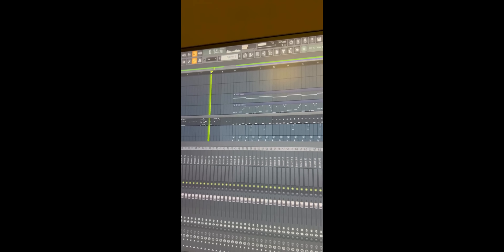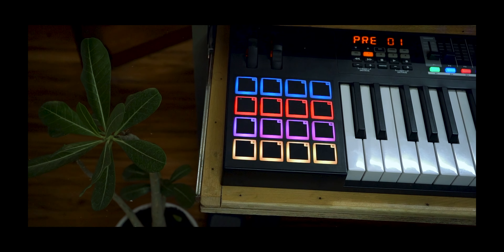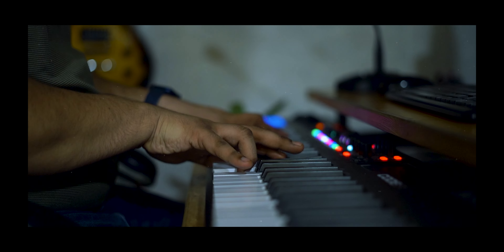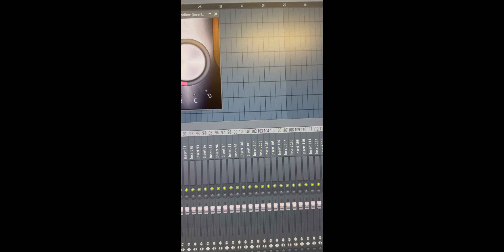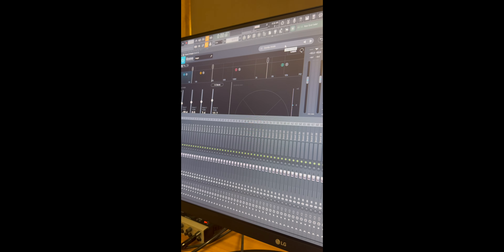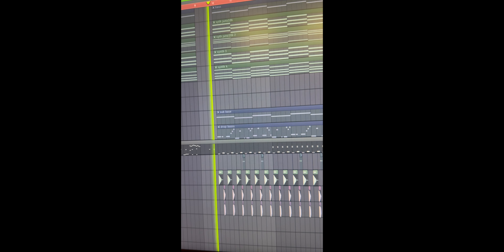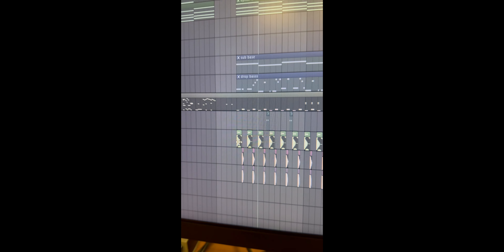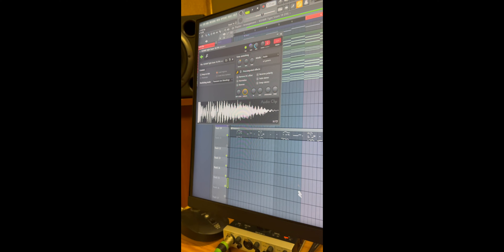🔥 Ultimate Drum Mixing Transformation in FL Studio! 🥁 Before & After Comparison | Pro Tips & Tricks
🎥 **[Video Title] - God Grace Studio:
"🔥 Ultimate Drum Mixing Transformation in FL Studio! 🥁 Before & After Comparison | Pro Tips & Tricks! 🎧 "flstudio

Description:
🔥 Welcome to God Grace Studio, where musical dreams come to life! In this exclusive video, dive into the heart of our creative sanctuary as we showcase behind-the-scenes studio footage and unleash some mind-blowing beats that will leave you in awe.

Our Services:
🎵 Services Offered:
   - Professional Recording
   - Audio Mixing & Mastering
   - Music Production & Composition
   - Creative Sound Design
   - Vocal Coaching

💡 At God Grace Studio, we're more than a recording space; we're the architects of your sonic dreams. Elevate your music to new heights with our top-notch services. Whether you're a budding artist or an established talent, our experienced team is here to bring your vision to life.

👍 Don't miss out on exciting updates, exclusive content, and behind-the-scenes glimpses.

Thank you for being part of our musical family!